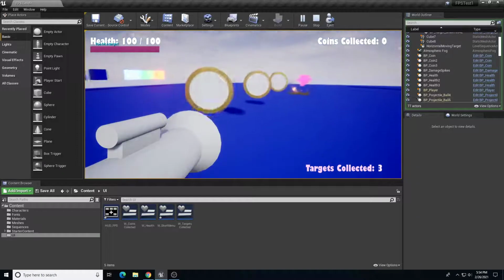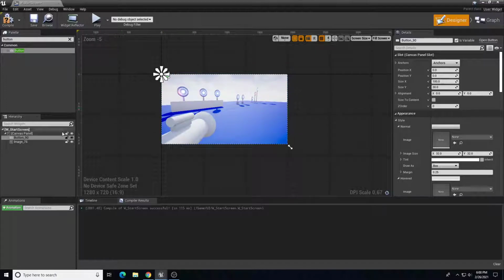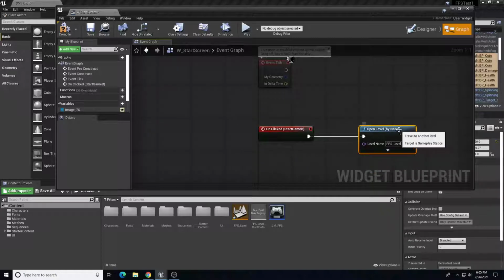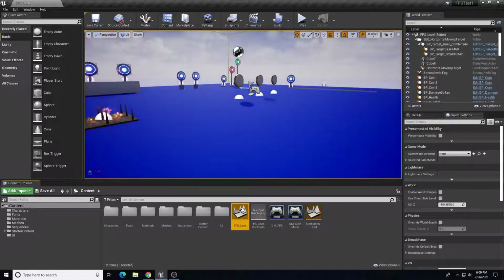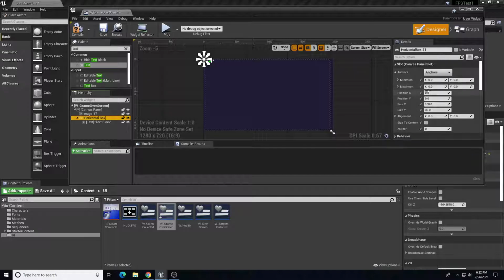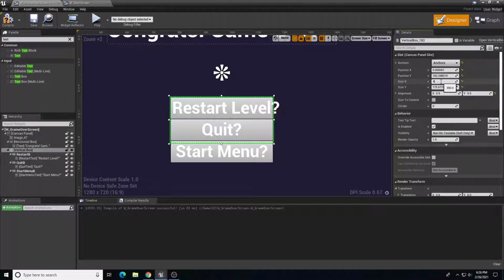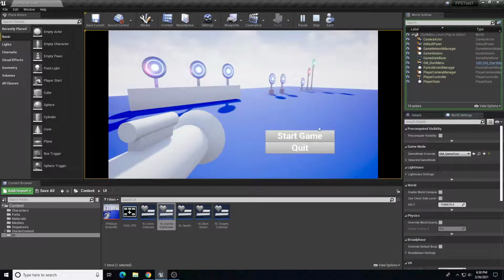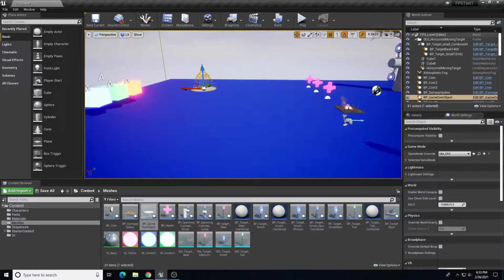Unreal FPS Start and Game Over Screens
This video demonstrates how to create start screens and game over screens for a first person shooter game in Unreal.